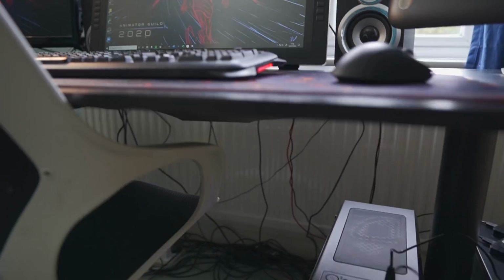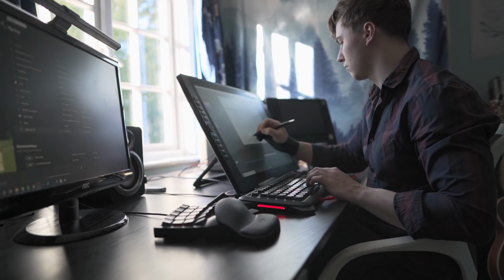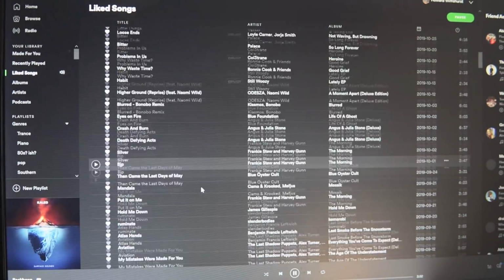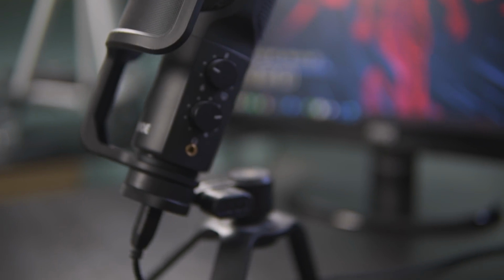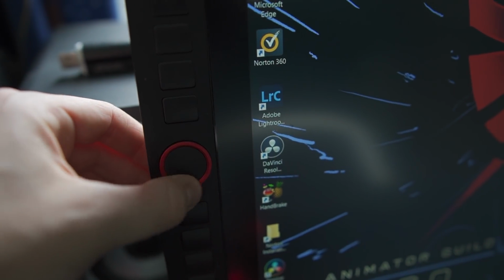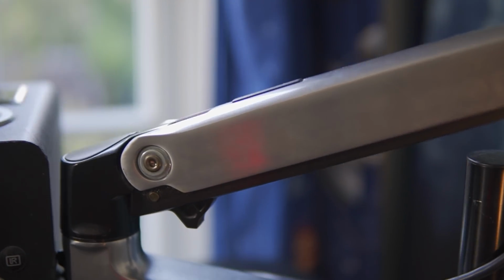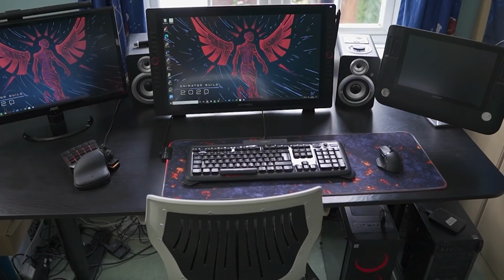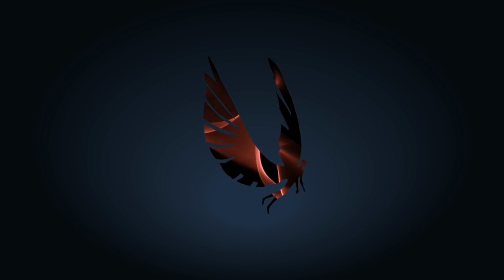Desk Tour of a Professional Animator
Congratulations to Francisco C for winning the XP-Pen Artist 24 pro!

5) MS Office
6) Mouse
7) MousePad
8) My dream keyboard
9) left hand keypad
10) Desktop Speakers
11) Calibrated speakers (for sound specialists)
12) Adjustable standing desk
13) Screenbar monitor lamp
14) Microphone
15) Main tablet (XP-Pen Artist 24 Pro)
16) Smaller tablet recommendation
17) Ergotron arm
18) Silver skull: Not sold anymore!
19) Mobile Studio recommendation
20) Affordable laptop recommendation
21) Affordable small tablet recommendation

New to 2D animation? I have a full course which teaches you all of the fundamentals skills you will need

I work professionally as a freelance animation producer and consultant

About the channel:
I am a freelance animator creating educational videos about animation production and creative storytelling.

*The giveaway is in compliance with YouTube's contest policies and guidelines